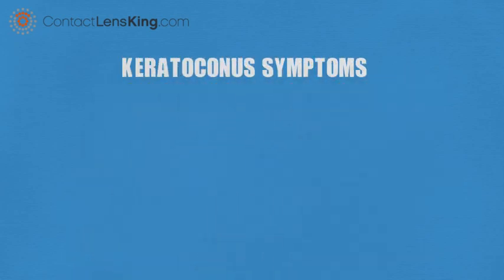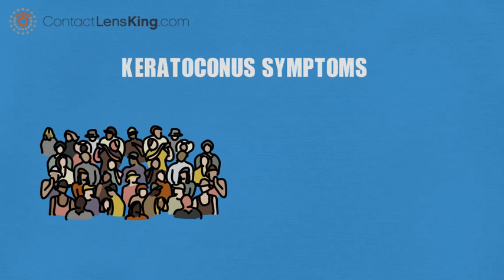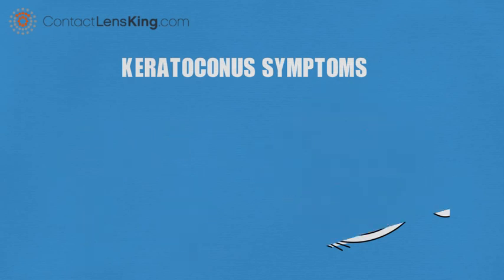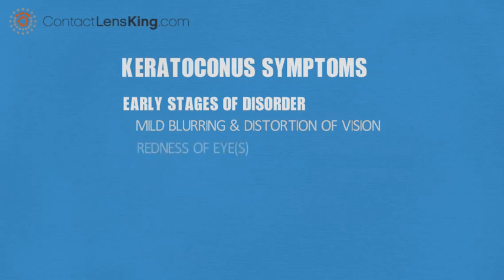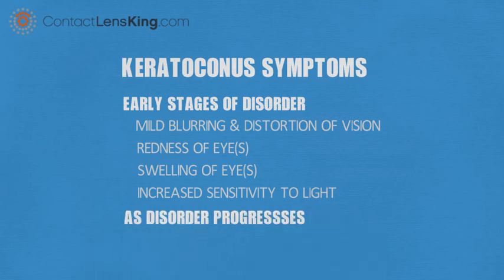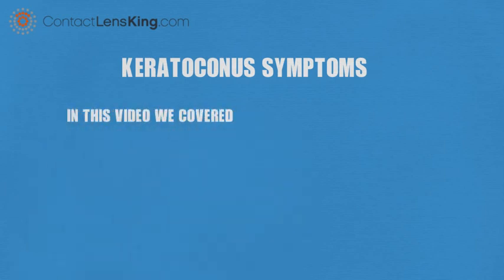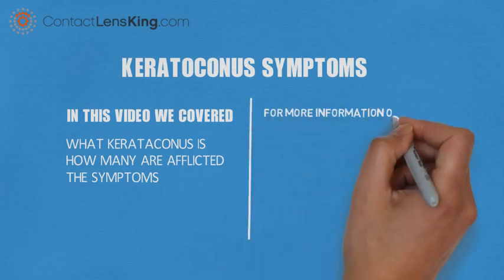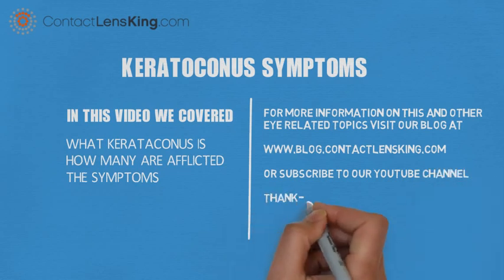Keratoconus Disease Signs and Symptoms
Symptoms and signs of Keratoconus
Keratoconus eye disease usually affects both eyes, usually resulting in varying vision deterioration.

During the early stages of the disorder, a person may experience the following symptoms:
mild blurring, and distortion of vision
redness of eye
swelling of eye
and increased sensitivity to light

As the disorder progresses a person may experience nearsightedness, or astigmatism, requiring vision correction.